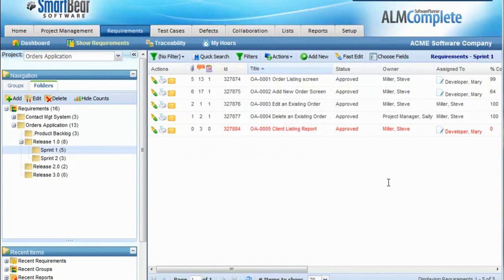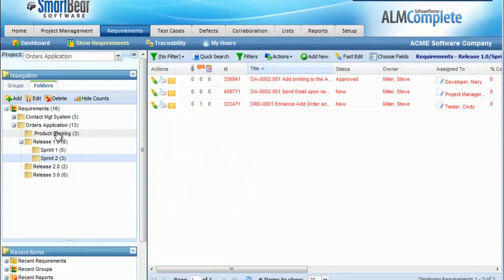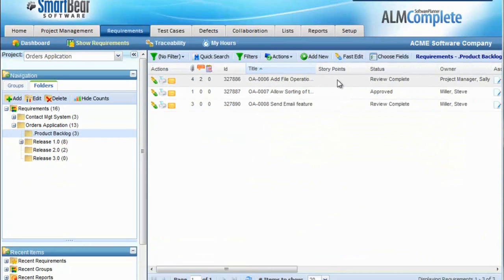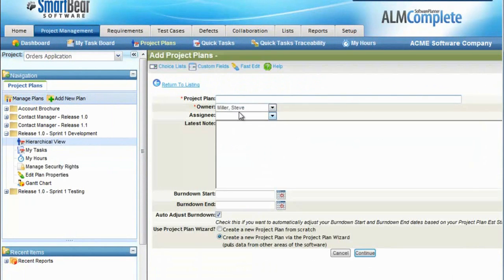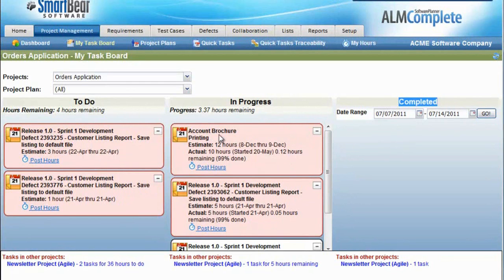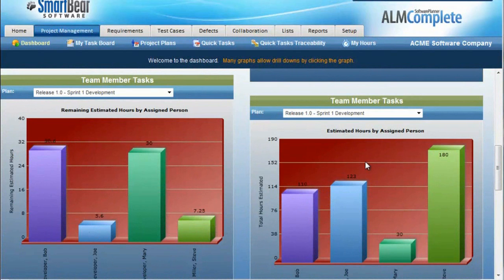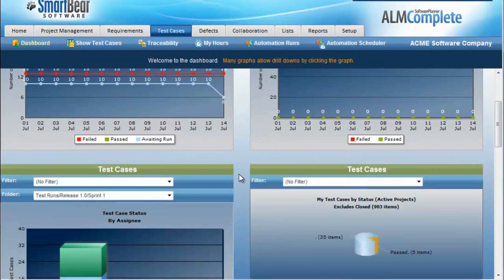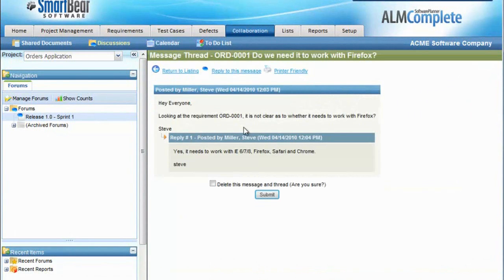Managing Agile Projects Using ALMComplete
This video illustrates how companies can use ALMComplete with Agile Projects.